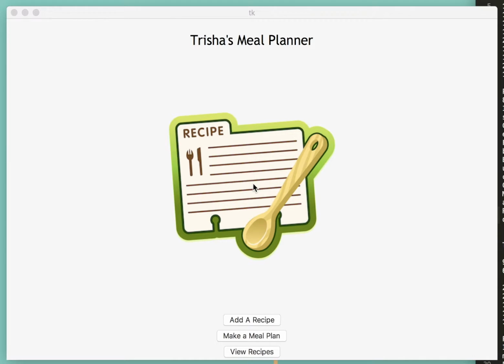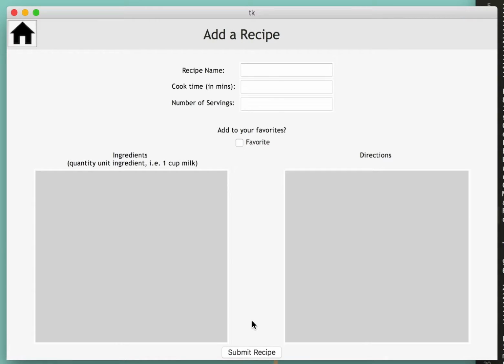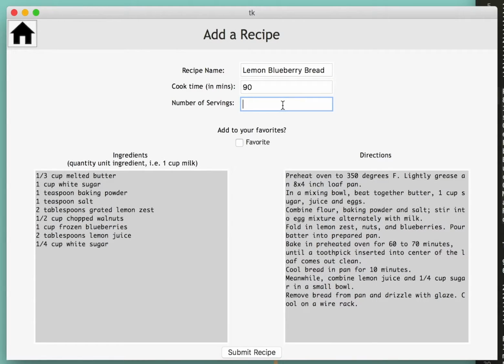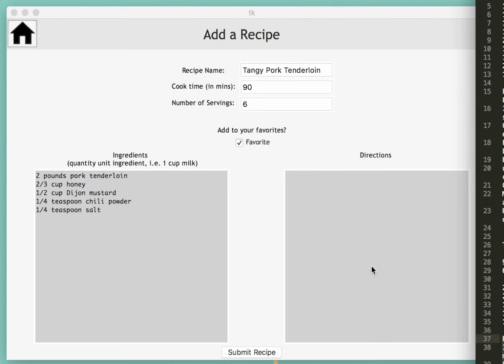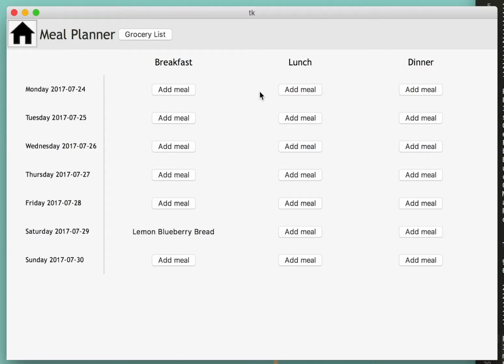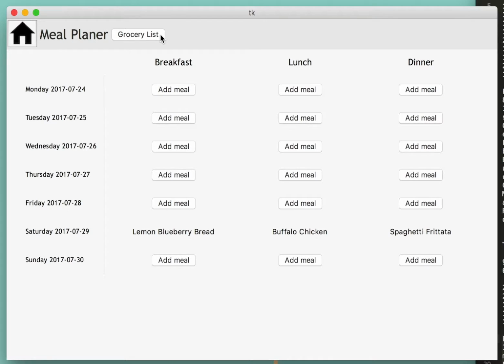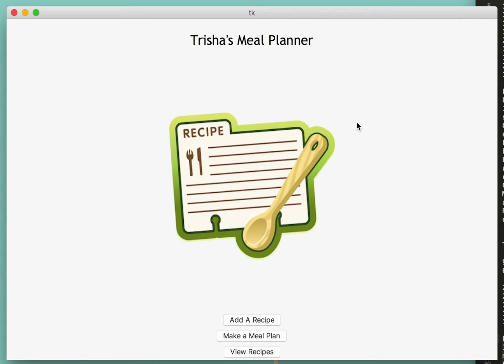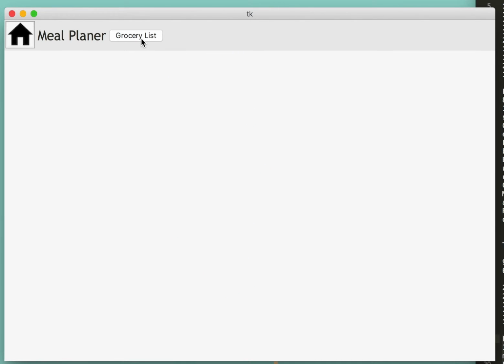Python Final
Final project for Python